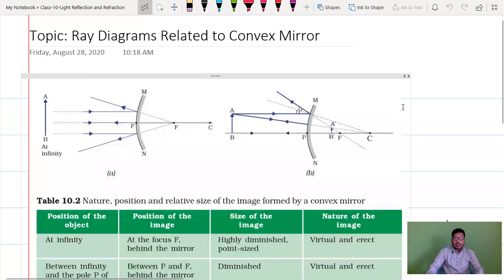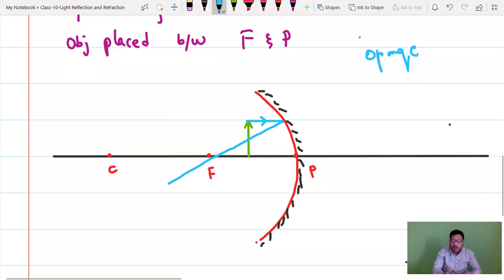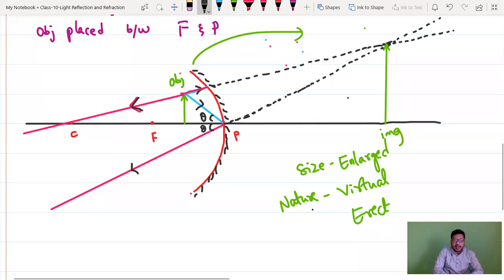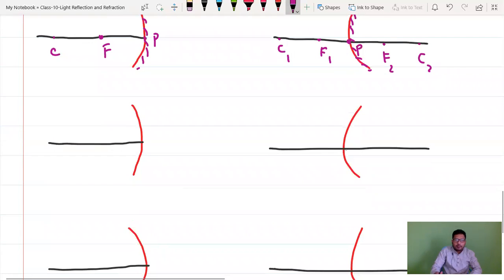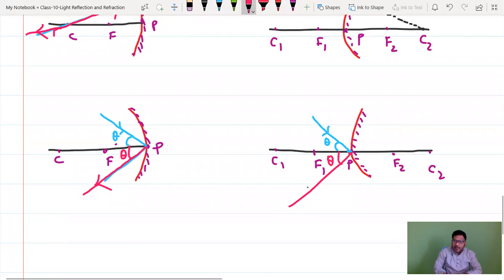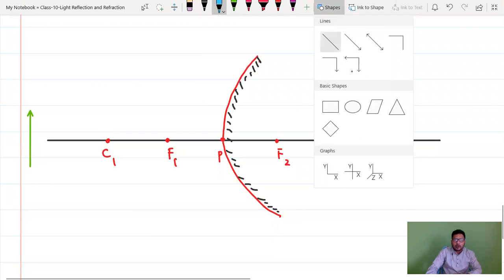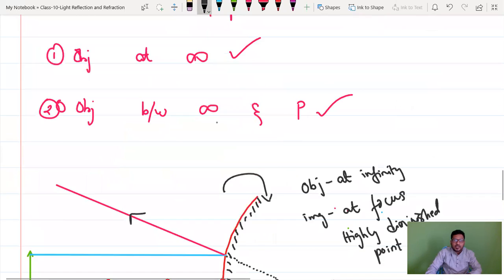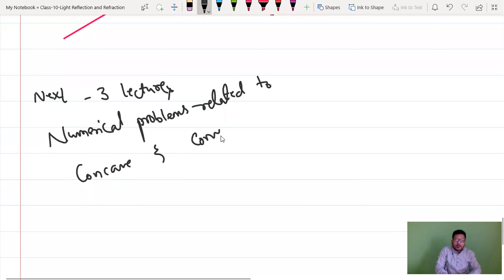Physics Light Reflection and Refraction Class 10 Lecture 4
Physics Light Reflection and Refraction Class 10
Lecture 4 - Ray diagrams related to convex mirror
For PDF